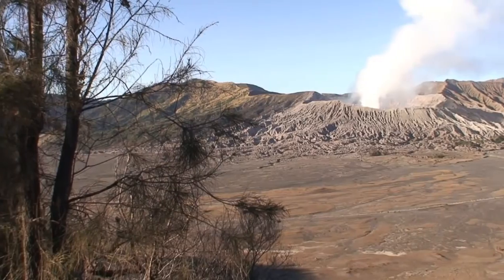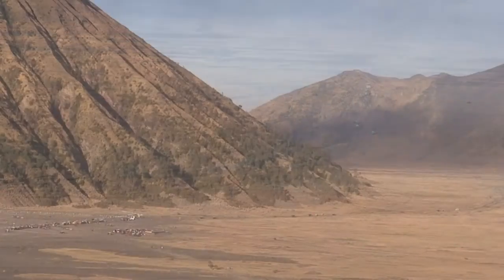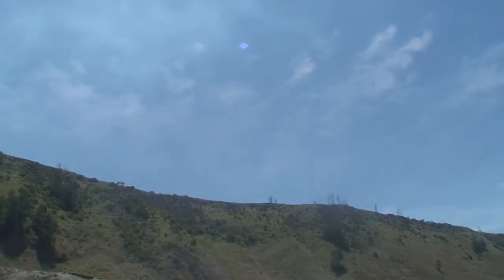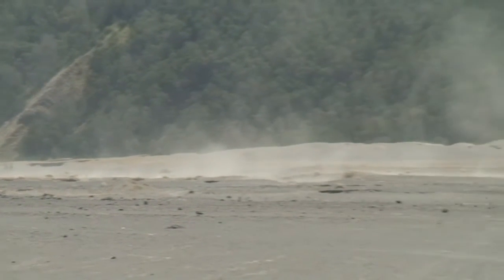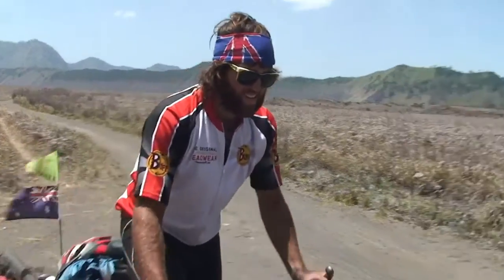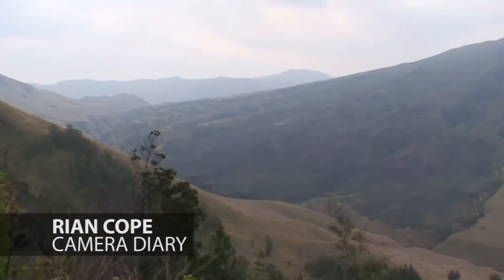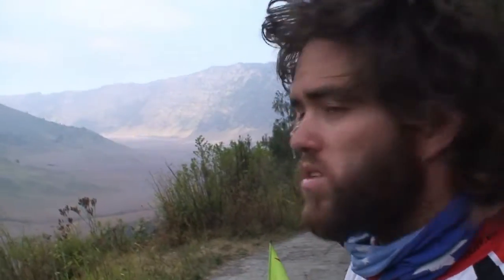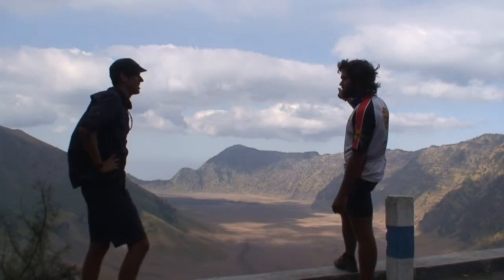BICYCLE TOURING ACROSS A VOLCANO, MT BROMO - eat.sleep.surf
This is a small clip from our first bicycle touring / surfing adventure across Indonesia. We filmed and produced the surf series, eat.sleep.surf.

You can buy the full series and see our new ones